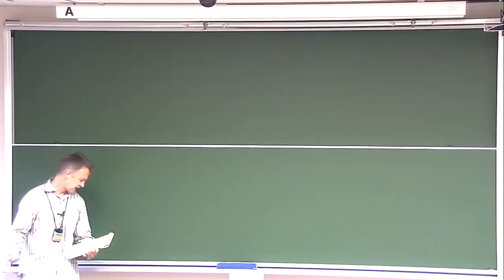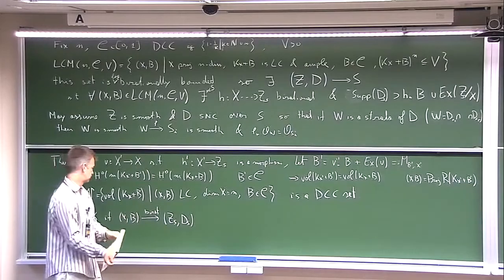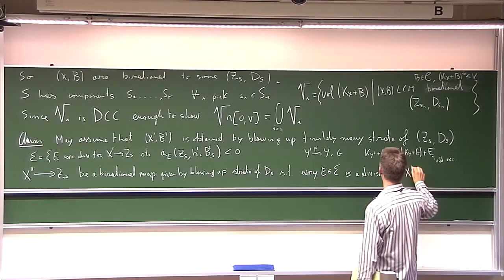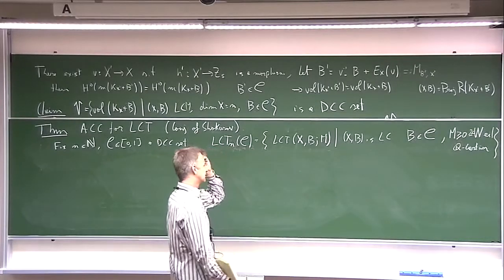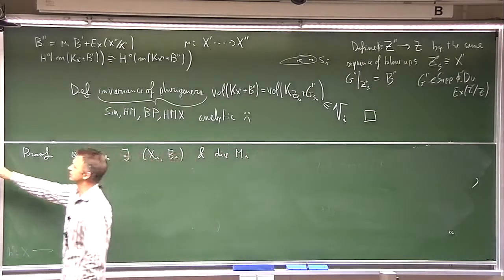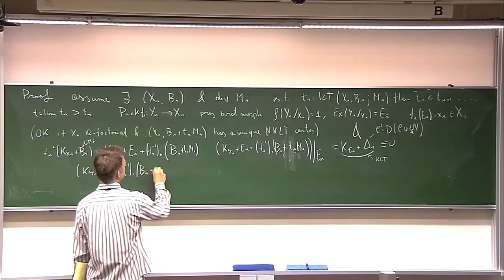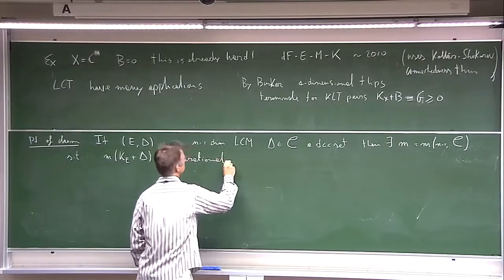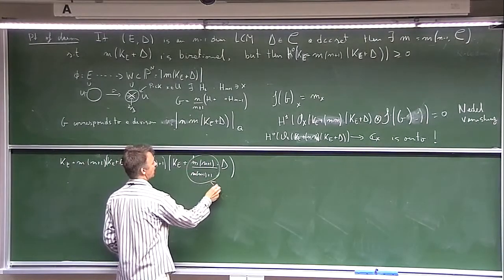Kyoto U. "Boundedness of Varieties of General Type" Prof. Christopher Hacon, L.5